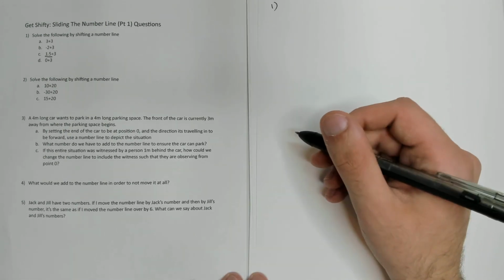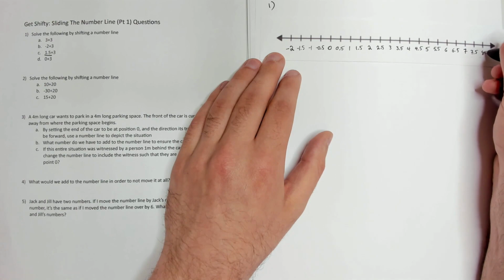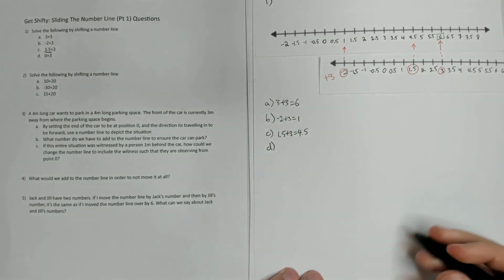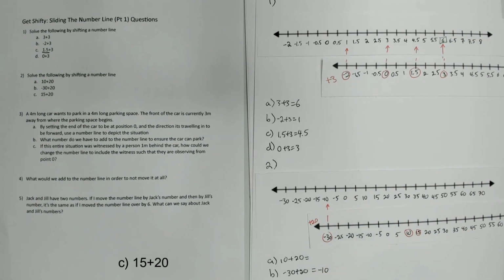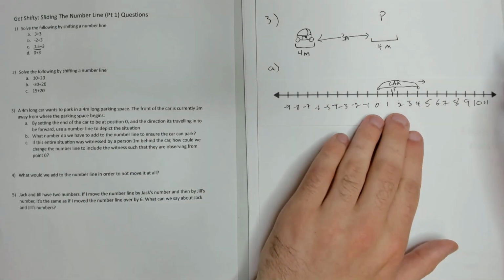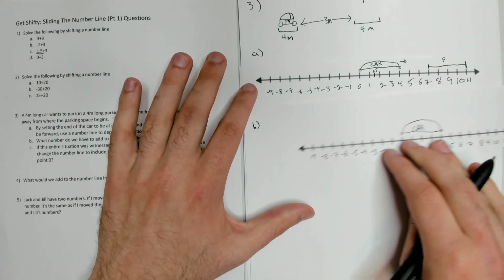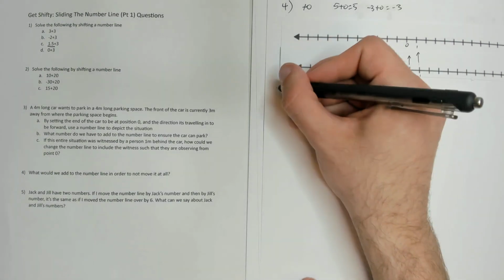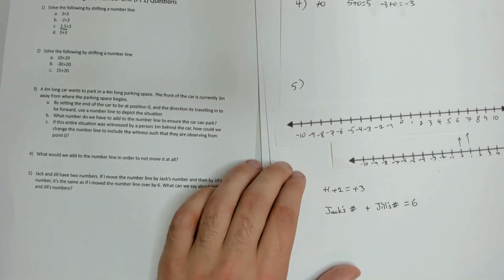Get Shifty - Exercises | F.O.A. 1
The key to training your brain is practice.
Today we do some practice problems involving adding to the number line. In my opinion, question 3 is the most interesting one offering some juicy insights into the application on this perspective of addition.

Chapters:
00:00 - Intro
00:45 - Question 1
06:32 - Question 2
09:49 - Question 3
16:25 - Question 4
17:26 - Numbah 5
20:04 - Further Practice & Outro